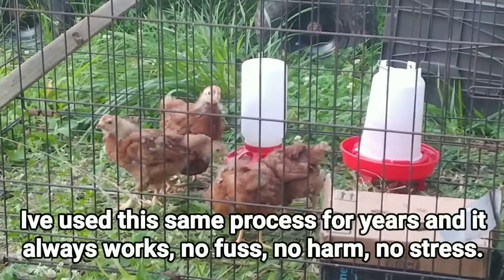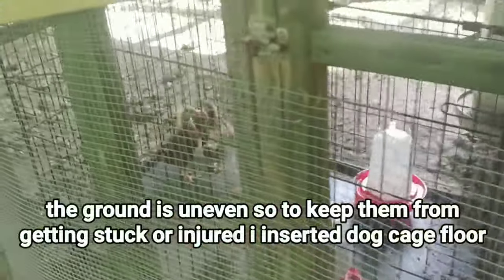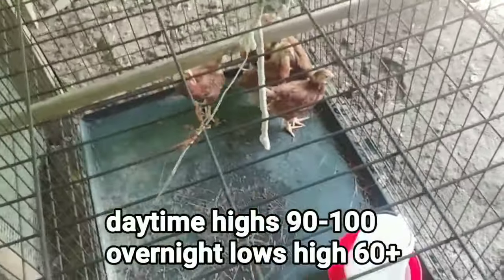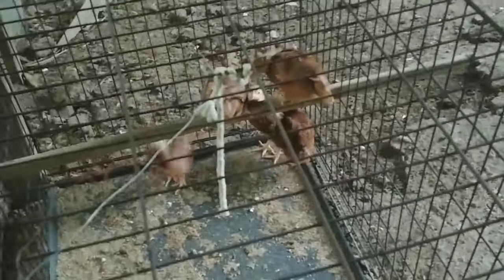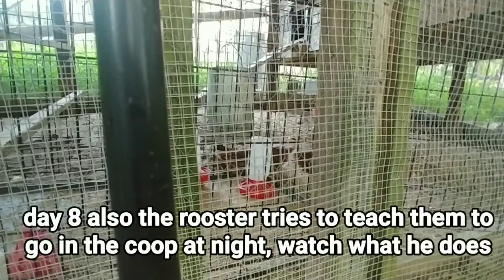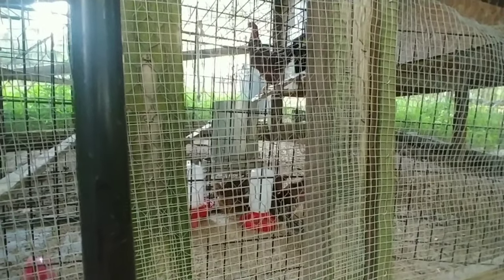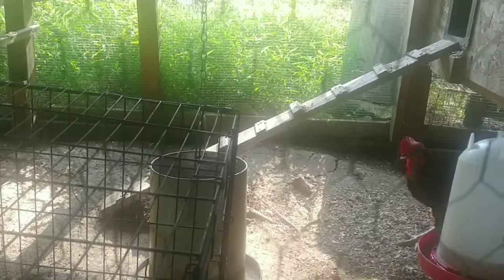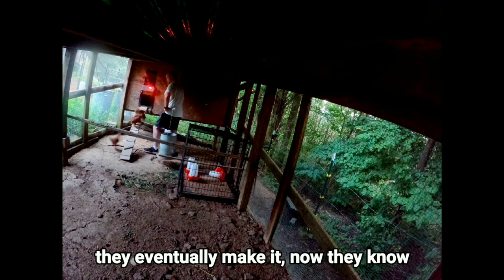fastest easiest adding new chickens to existing flock integration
This is the fastest easiest stress-free way for adding new chickens to an existing chicken flock integration.   I came up with and have used this method for years to integrate baby or new chickens into an existing flock. It works every single time and i do it the exact same way 3 or 4 times a year (except for the cancer battle years) raising dual purpose meat and egg chickens (Saves freezer space by not raising meat birds all at once).  It never takes longer than 14 days and often times can be done in as little as 7 days.  For this video, i show you what i use for equipment, how i set everything up, and all the checkpoints you will see along the way. Those checkpoints allow you to gauge your coop integration progress so you know you can speed up or slow down the timeline to "you're own your own now".  I've never lost a chicken this way. It never takes 4-6+ weeks like others say it takes.  I've done this in as little as 7 days but did the longer 14 day version for this video.  I can't think of a single time it took more time than 14 days.

You don't even need to use the same equipment but chances are, you already have most of it if you are a homesteader.  I mean, I originally used the large cage for transporting multiple baby goats.  The tote was used to store off-roading gear in the truck and jeeps.  The smaller cage was used also for transporting single baby goats or rabbits.  You can use anything equivalent to these items but the large and small cage is kind of important because it protects the new chickens from the existing flock during their first week in the run but there is enough of a gap between the cage sides to allow the new and existing chickens to see each other and sort-of mingle to some degree.

Equipment used:
Large cage
small cage
water and feed bowls
gopro stand
anker battery for timelapse videos over many hours
anker battery to gopro cord

06/27/24 - just noticed this when someone was asking me on facebook about my solar automatic chicken coop door - the solar powered chicken coop automatic door is currently on sale 50% off on amazon